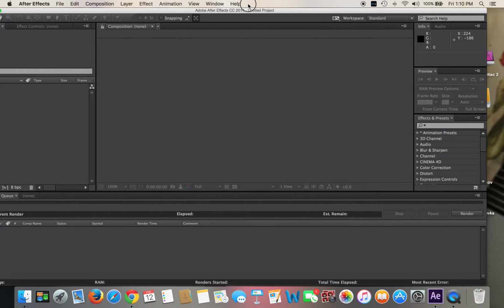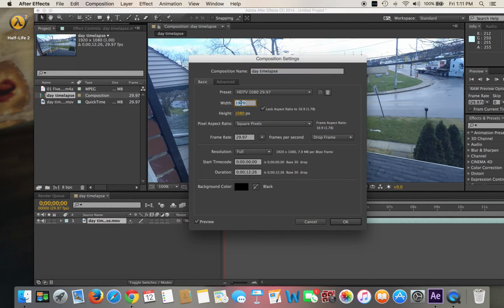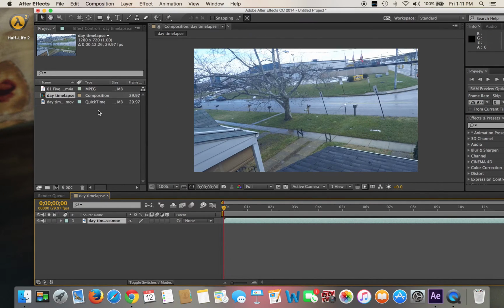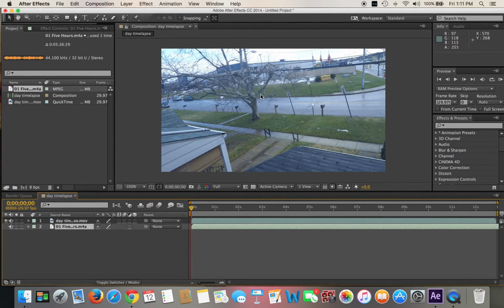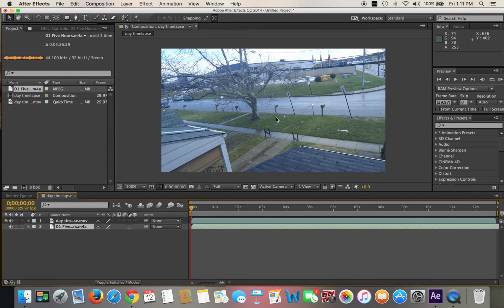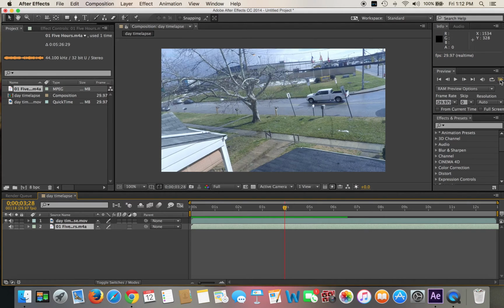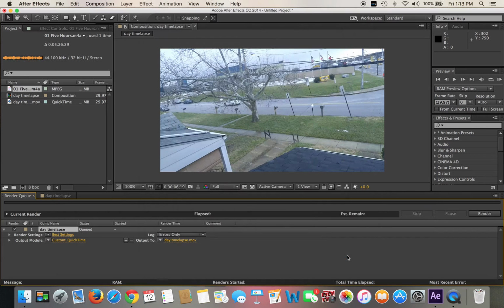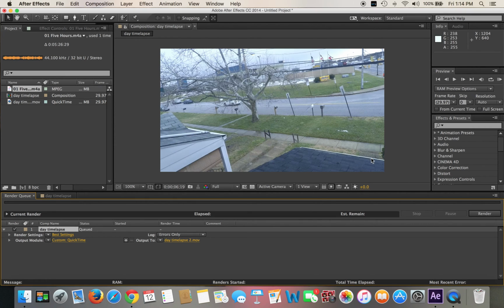After Effects || How to render video with audio HD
In today's tutorial I will be guiding you step-by-step in importing audio and video into your Adobe After Effects of your choice. This tutorial will also give you a better understanding of how to listen to audio when the project is not yet rendered (useful for syncing). Ultimately, this video provides information on how to export your clip and get a final production of a video clip with good quality audio (depending on the source of where you have gotten it from as well).
request more tutorials in the comments.
-Russianalex Productions